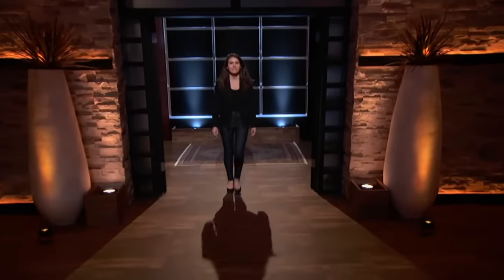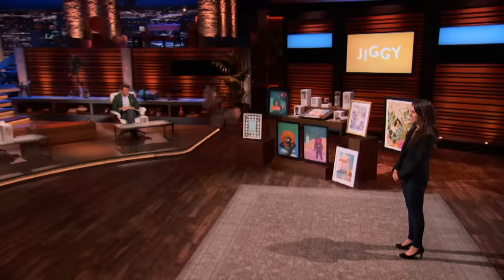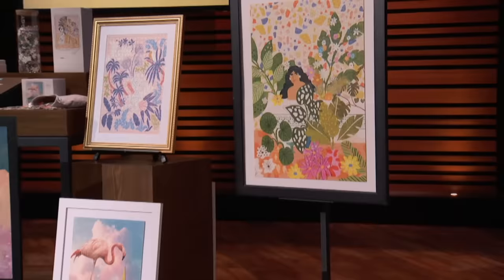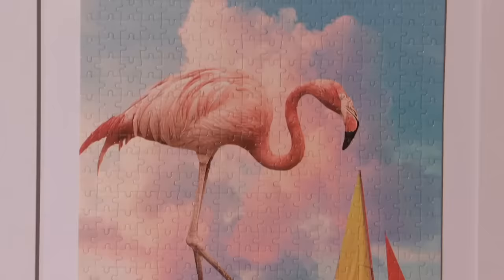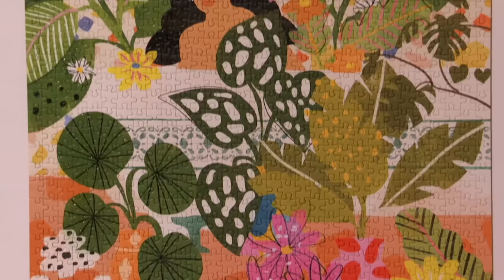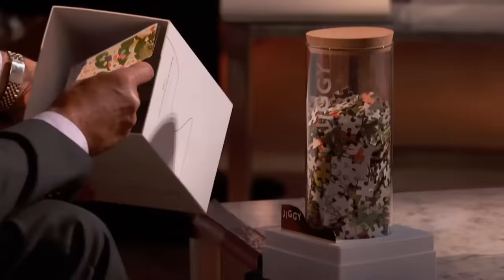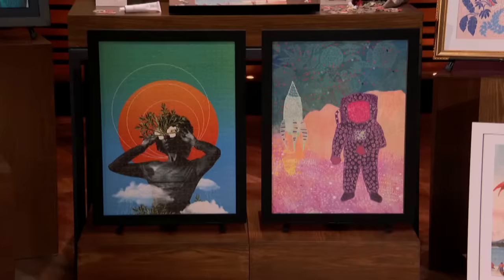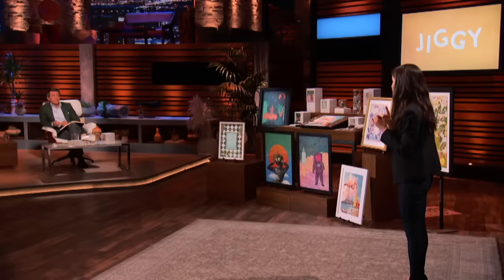Shark Tank US | Daniel Negotiates Jiggy Puzzle Deal For Mark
Kaylin Marcotte is seeking $500k for a 5% stake in her company Jiggy Puzzles which has a $10M valuation.